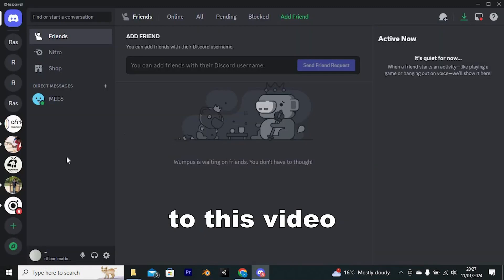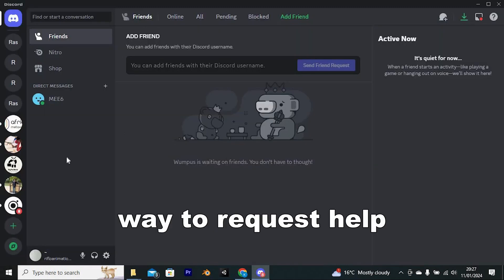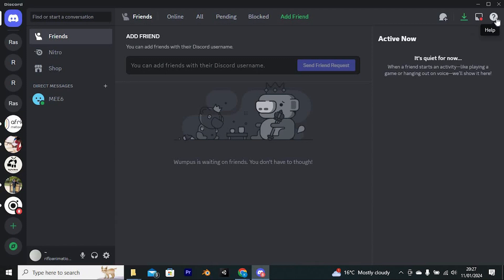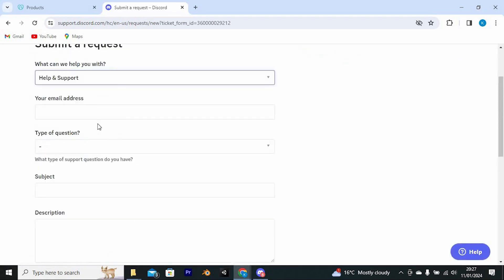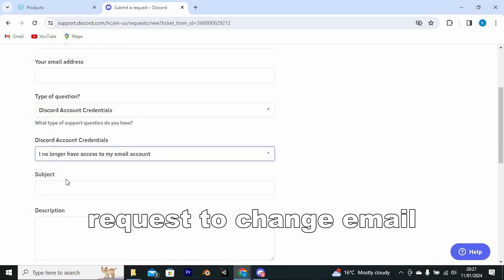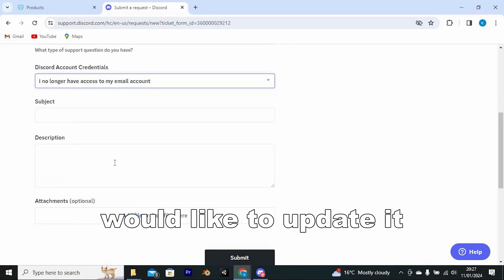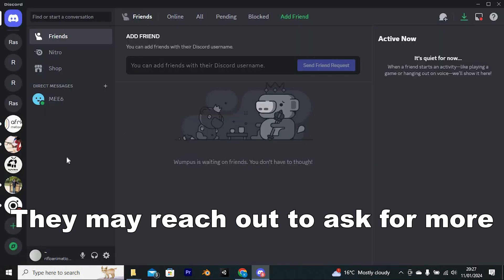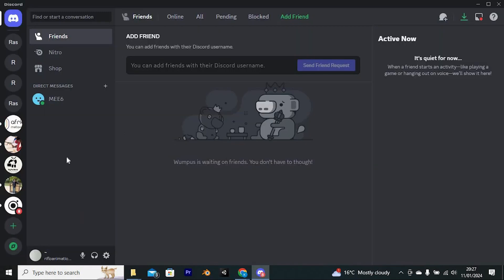NEW! How To CHANGE Discord Email Without Email Access | QUICK & EASY 2025